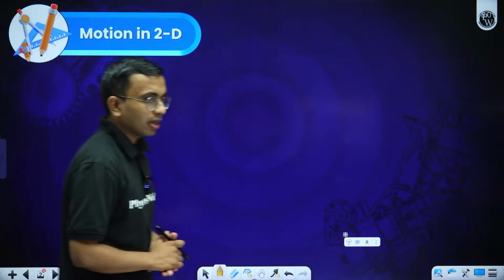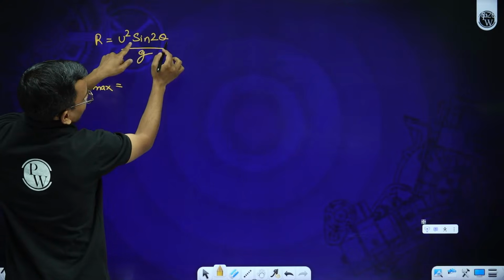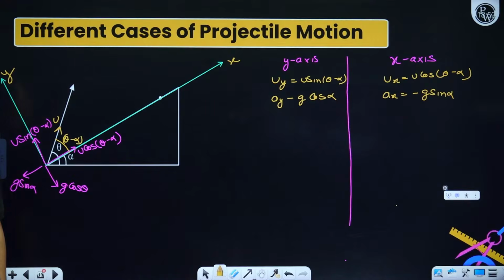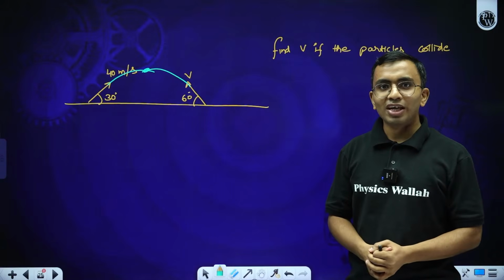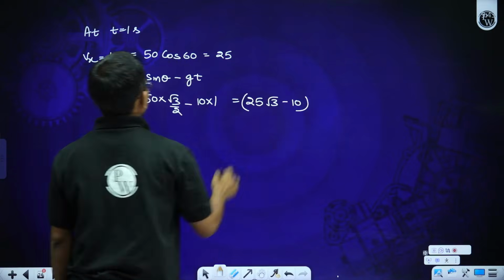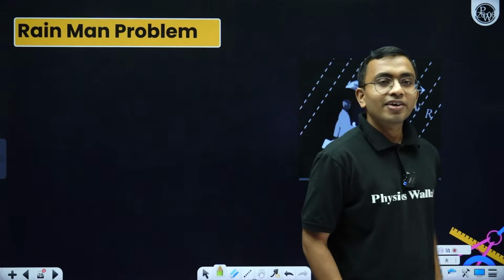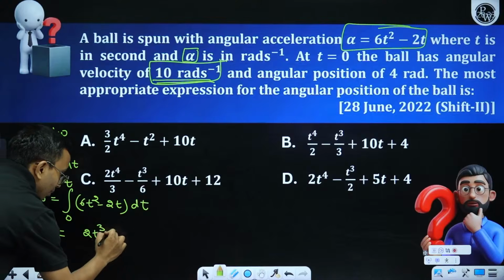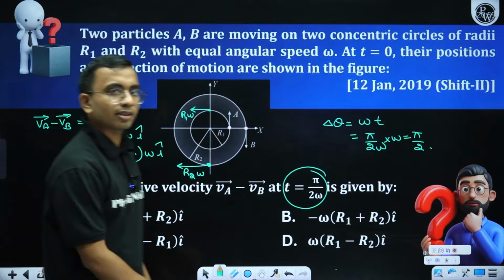Motion In A plane | Physics In English Class 11th Backlog Series | Arjuna JEE in English 2027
🎯Click Here to Enroll in👇
📞Scan the QR & join our WhatsApp channel to get the Notes PDF:
🚀 Complete your Class 11 Physics backlog with Motion in a Plane!

In this session, Sumit Sir covers the complete Motion in a Plane chapter in English as part of the Arjuna JEE in English 2027 Backlog Series. This lecture is designed to build strong concepts in vectors, projectile motion, and two-dimensional motion while preparing students for JEE Main & JEE Advanced.

👉 Motion in a Plane Basics
👉 Scalars & Vectors
👉 Vector Addition & Resolution
👉 Motion in Two Dimensions
👉 Projectile Motion
👉 Horizontal & Oblique Projectile
👉 Relative Motion Basics
👉 Important Formulas & Concepts
👉 JEE-Focused Questions
👉 Backlog Completion & Revision Strategy